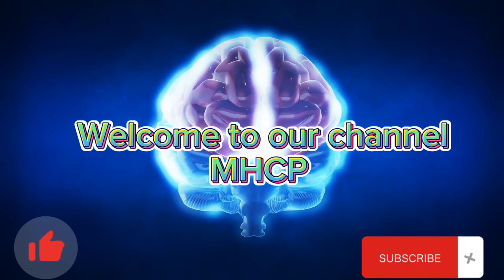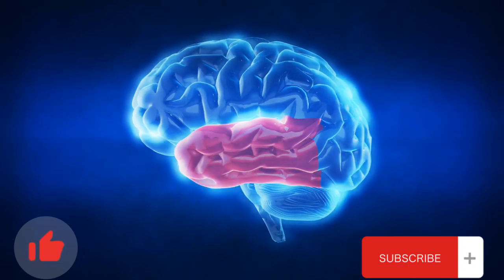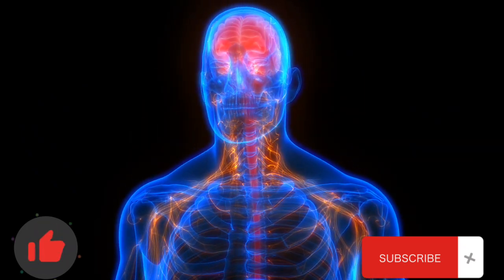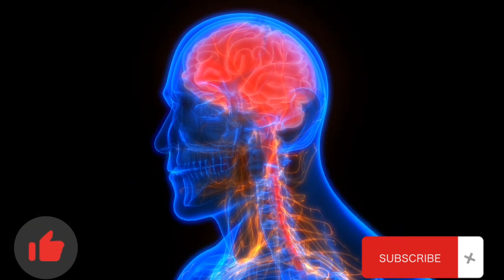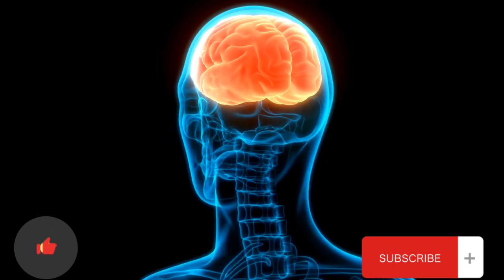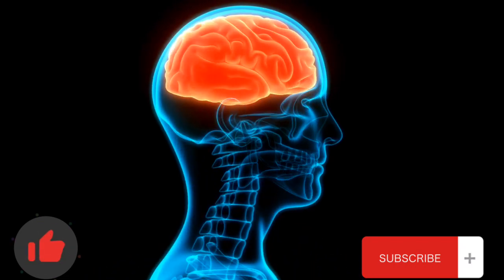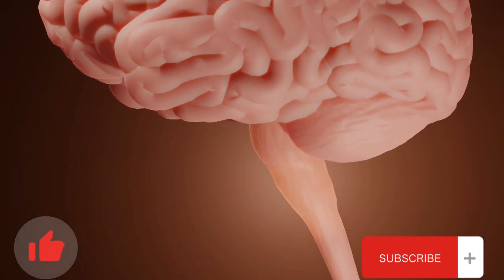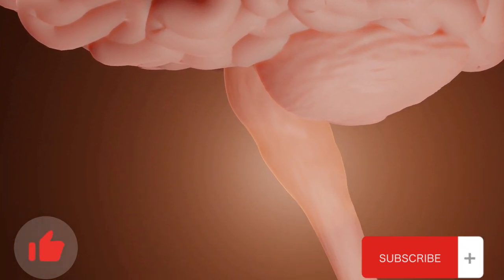How Your Brain REALLY Works (and Why It’s Failing You) | MHCP Wellness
MHCP Medical Health care Power
Health related videos and infromations
Brain
Brain function
Parts of the brain
Human brain function and structure
Human brain parts and functions
Brain anatomy
Human brain
Brain anatomy and function
Brain structure and function
Brain parts
Parts of brain and its functions in hindi
Parts of brain and their functions
Brain parts and their functions
Parts of the brain and their functions
human brain parts and functions in hindi
lateralization of brain function
brain function, brain anatomy,